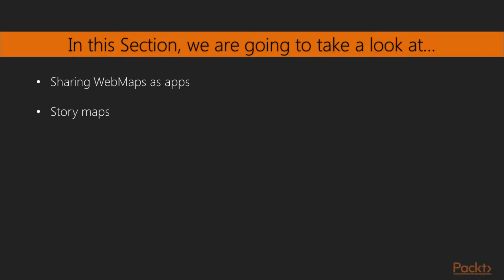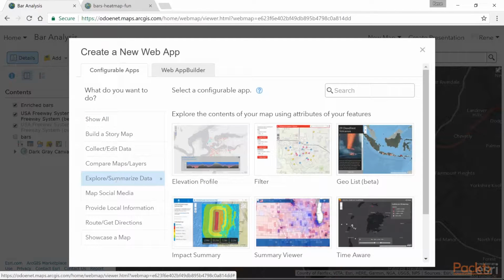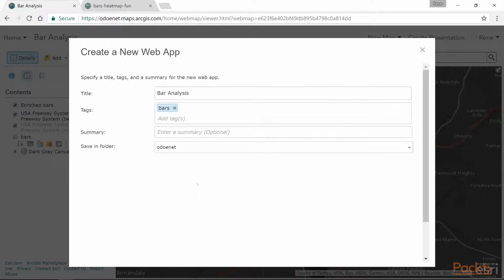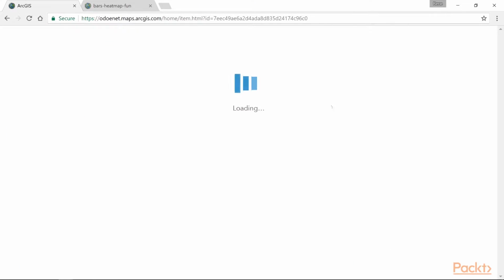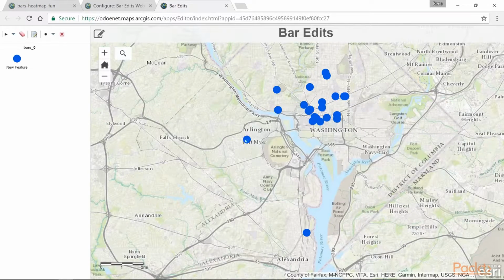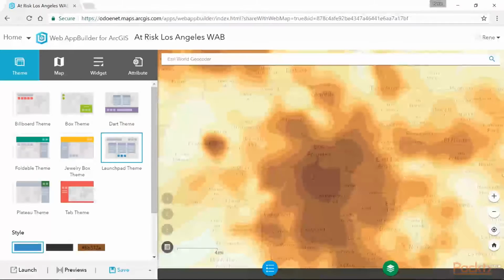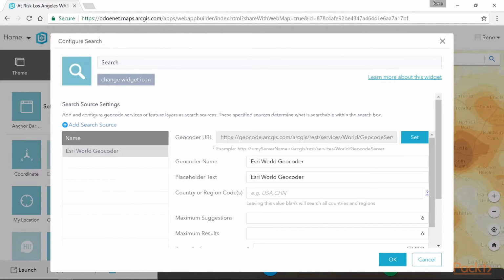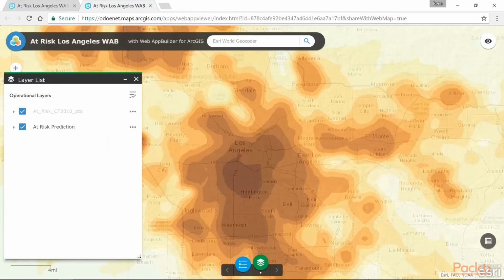Using the ArcGIS Online Platform : Sharing WebMaps as Apps | packtpub.com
This video shows how to share the WebMaps that you create in an application.
o Choose a template to use
o Pick the right template
o Alternatively, use the Web AppBuilder to create a custom app to share with users